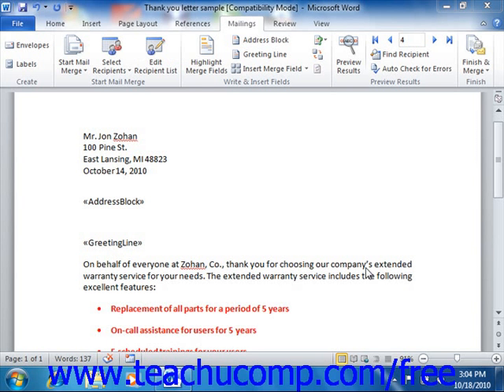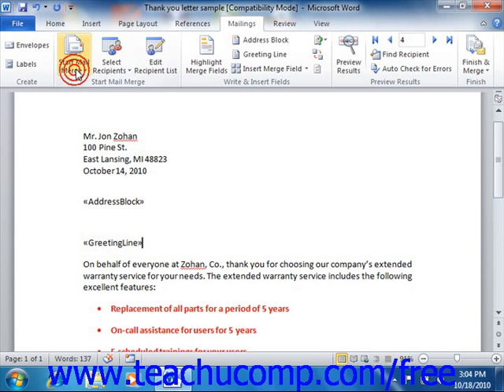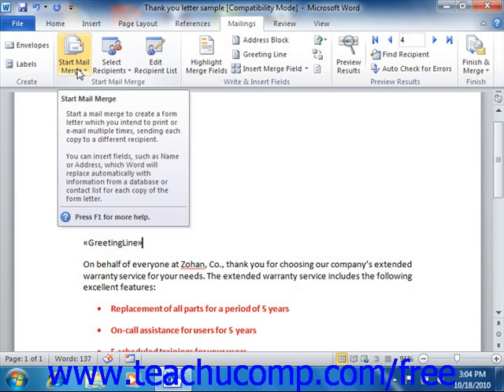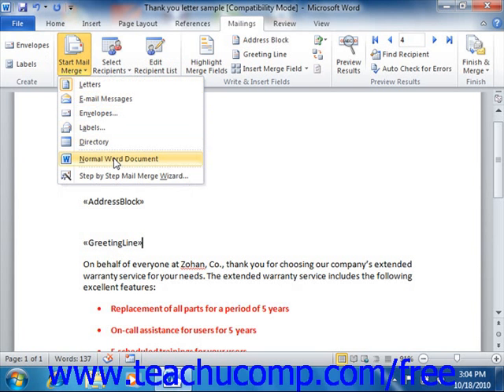Word 2010 Tutorial Detaching the Data Source Microsoft Training Lesson 18.7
Learn how to detach the data source in Microsoft Word - the most comprehensive Word tutorial available. Visit us today!